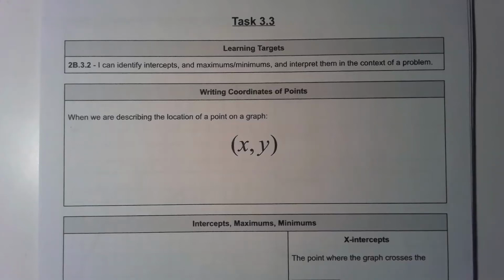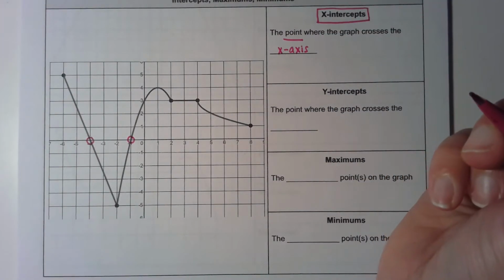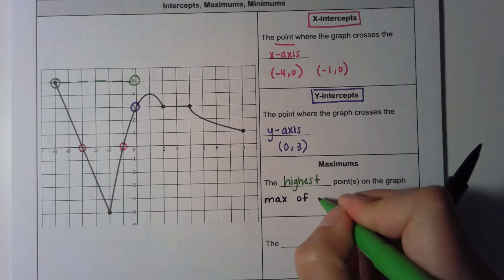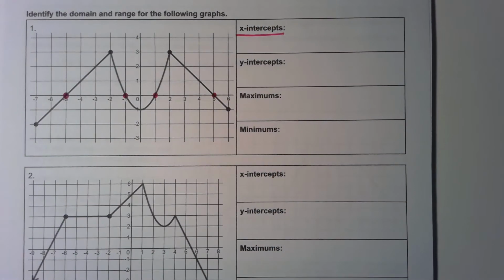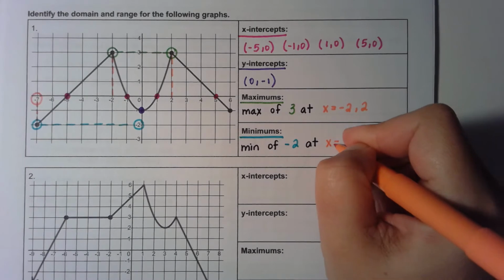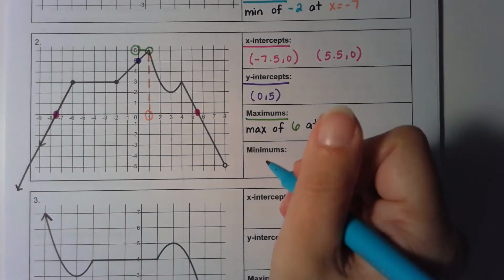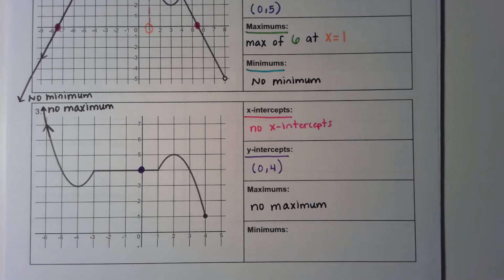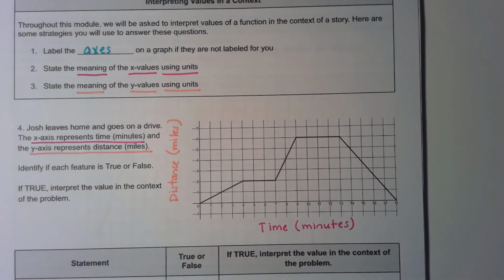Math 1 Task 3.3 Video 2020-2021